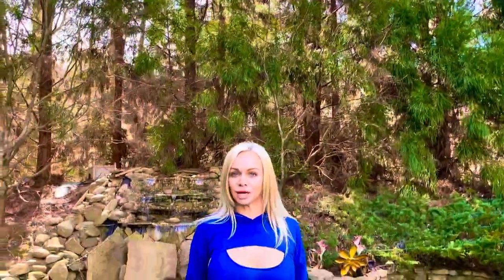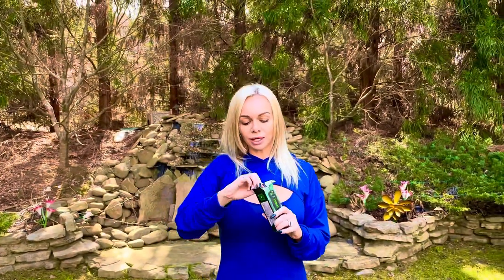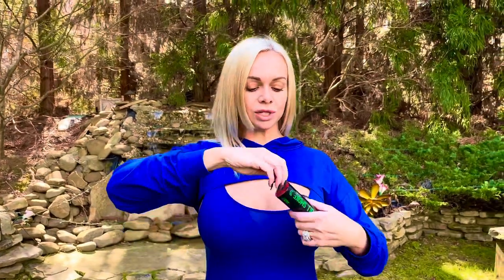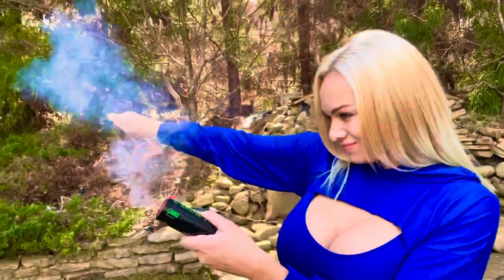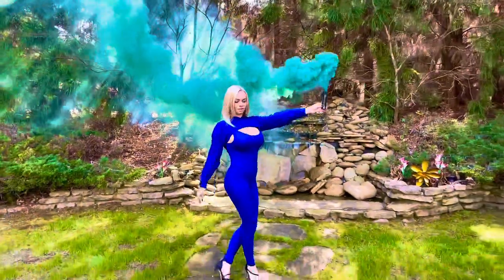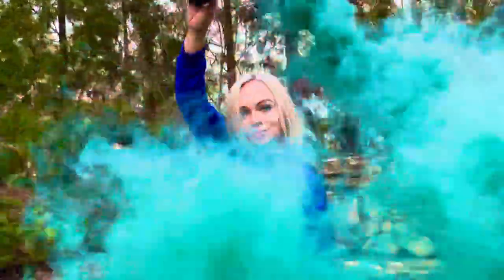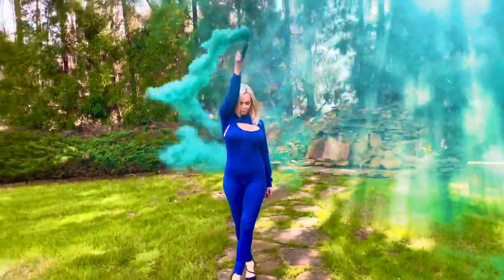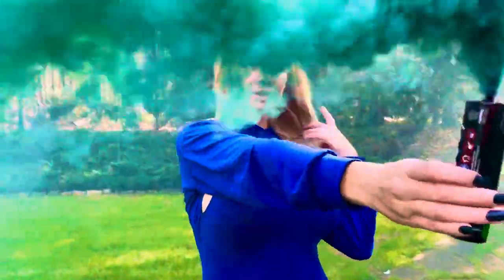Enola Gaye 🟢 SMOKE GRENADE FUN 🟢 Part 1 💨 💨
I described a little insight on using Enola Gaye smoke grenades and show how to use them. So fun!!